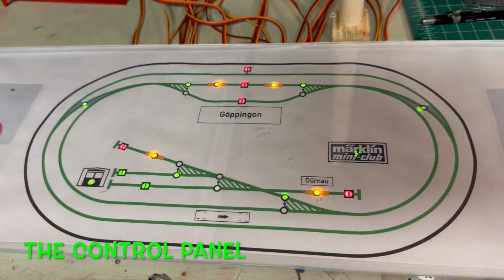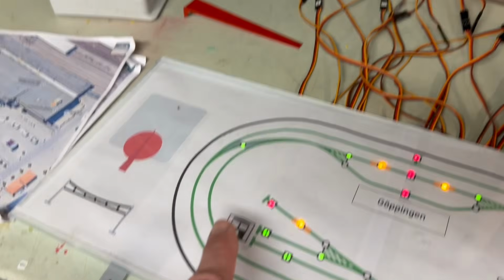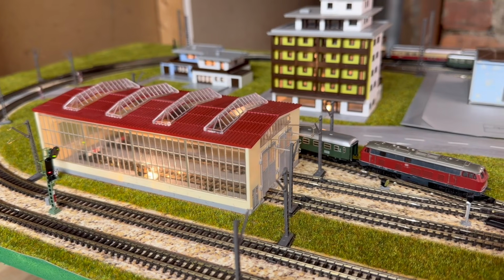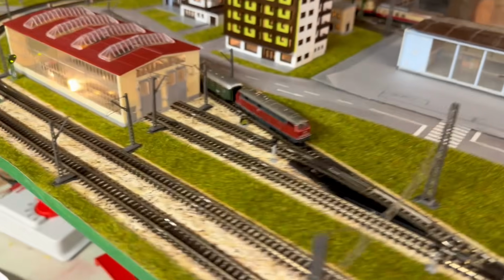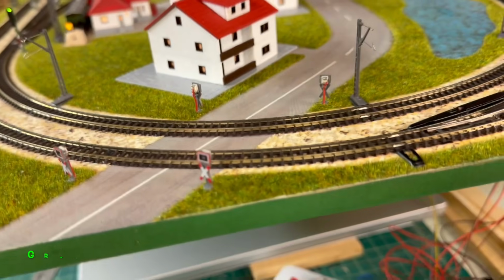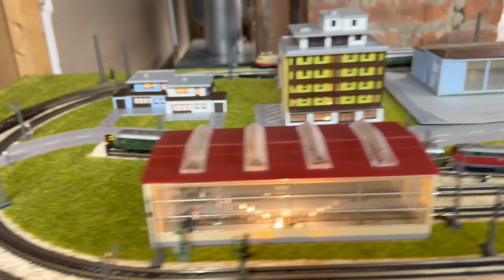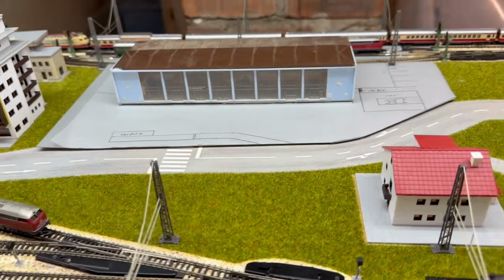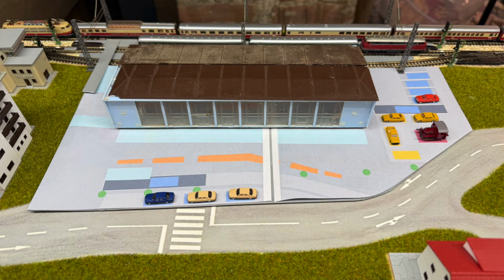Märklin Z-Scale 8930 Toporama Spring 2026 Update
Making more progress on my Märklin 8930 Toporama. The Signals are working and so are the grade-crossing circuits. Reviewing my plans on recreating the Göppingen DB train station as it appears today.

Ich mache weitere Fortschritte an meinem Märklin 8930 Toporama. Die Signale funktionieren, ebenso wie die Bahnübergangsschaltungen. Derzeit überprüfe ich meine Pläne zur Nachbildung des DB-Bahnhofs Göppingen in seinem heutigen Erscheinungsbild.